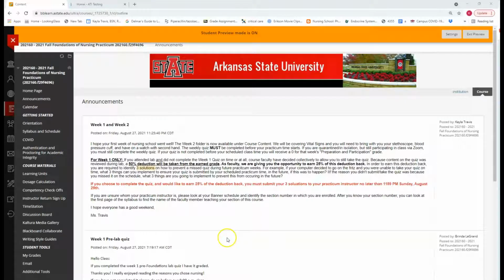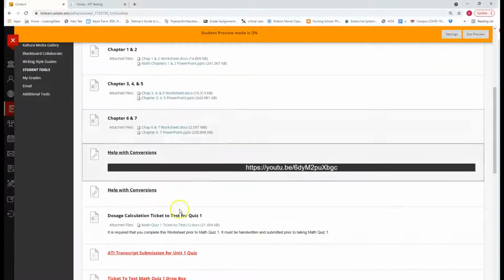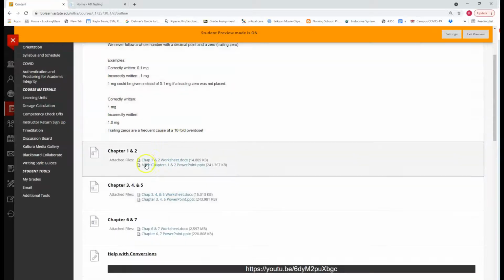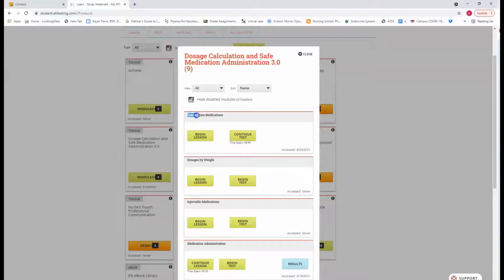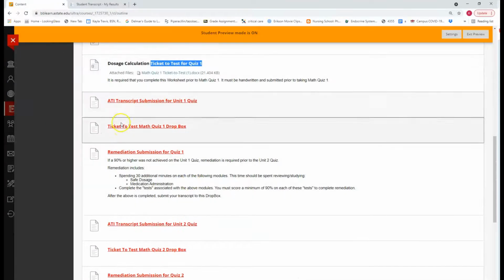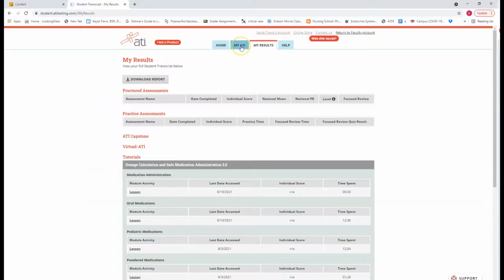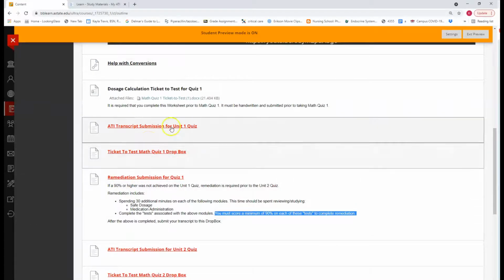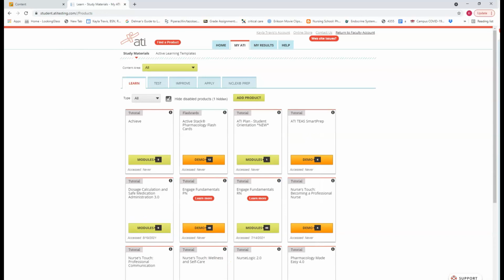Dosage Calculation Orientation